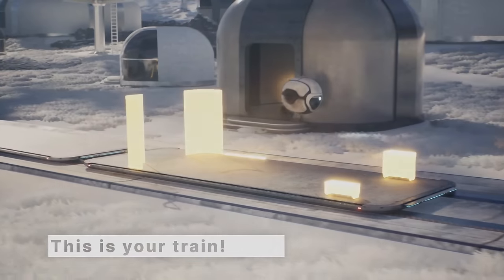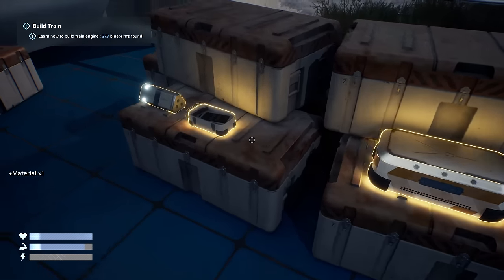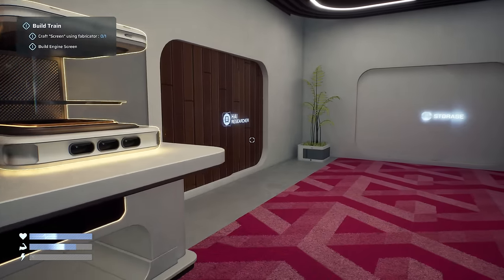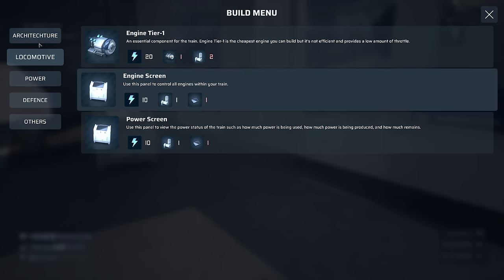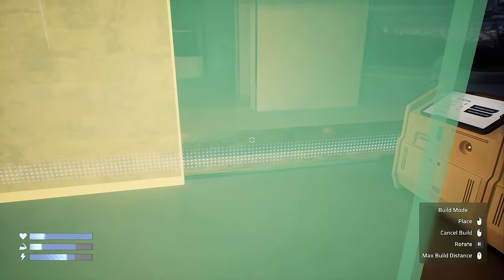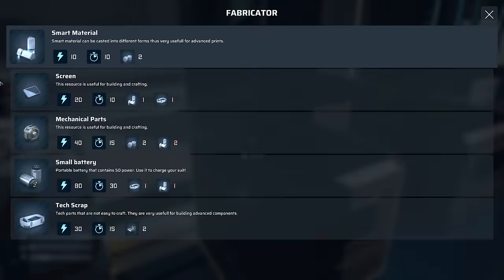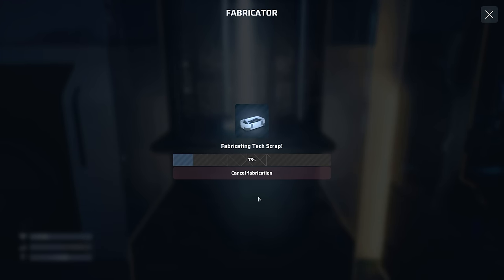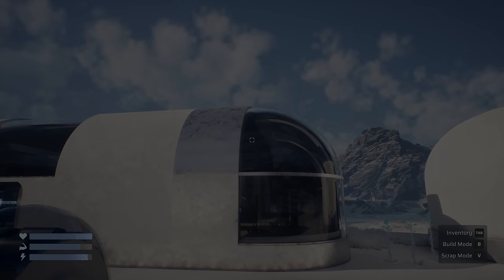THIS NEW SURVIVAL GAME HAS POTENTIAL!!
Heat Death is a sci-fi survival game where you can build, upgrade, and customize your battle train to explore and survive a frozen world! This train is not only your shelter and vehicle, but also your weapon and ally to face hostile drones, deadly storms, and hidden mysteries of an unknown world!

Pc Specs:
➤ CPU: AMD Ryzen 9 7950X
➤ Cooler: Corsair Hydro series 150i Elite
➤ Motherboard: ASUS ROG Crosshair X670E Hero (AM5)
➤ RAM: Corsair dominator platinum RGB 64GB 5600MHz
➤ GPU: Asus Geforce RTX 4090 OC 24GB GDDR6
➤ SSD1: 500GB Samsung 980 Pro M.2 NVME
➤ SSD2: 1TB Samsung 980 Pro M.2 NVME
➤ First Storage Drive: 4TB SEAGATE IRONWOLF PRO 3.5", 7200 RPM 128MB CACHE
➤ PSU: Corsair 1000W RMX series ultra quiet
➤ Capture card: Elgato 4K 60 Pro capture card
➤Case: thermaltake level 20 HT